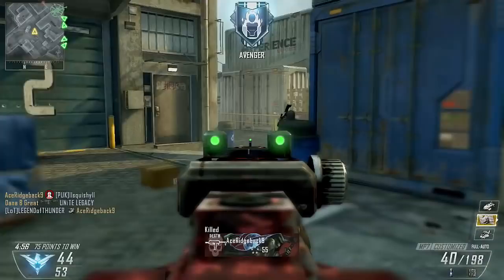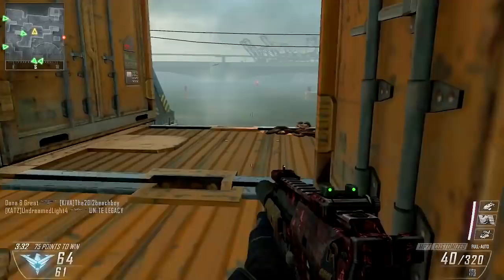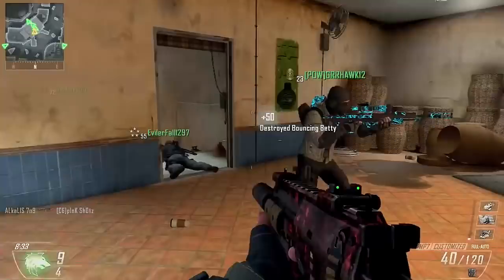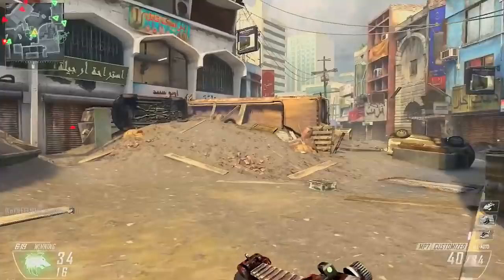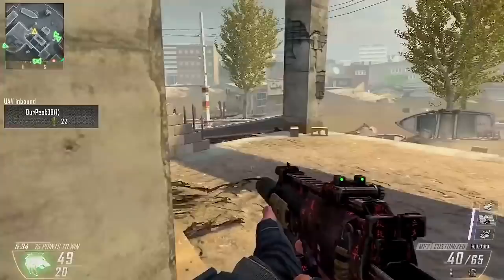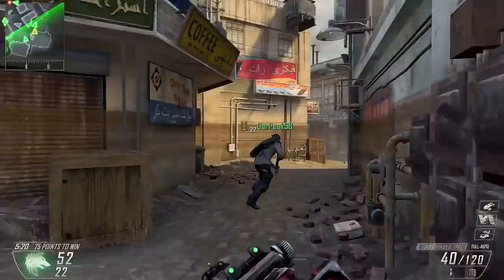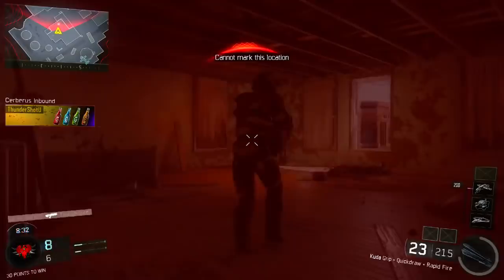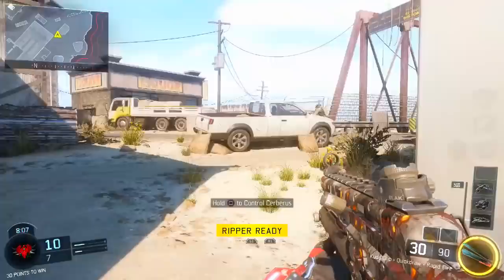NEW Black Ops 3 Maps! DLC 2 ECLIPSE - Spire, Rift, Knockout, Verge & Zetsubou No Shima Zombies Map!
New DLC 2 Eclipse map pack for call of duty black ops 3 multiplayer! These maps look great, especially knockout, Let's hope they play that way! In this second DLC we will see the all new zombies map Zetsubou No Shima "island of despair" along with the 4 Multiplayer Maps Rift, Spire, knockout and verge. Hopefully these dlc maps will bring some fresh and exciting fun new gameplay to cod bo3 multiplayer coming to the PS4 first on April 19th.